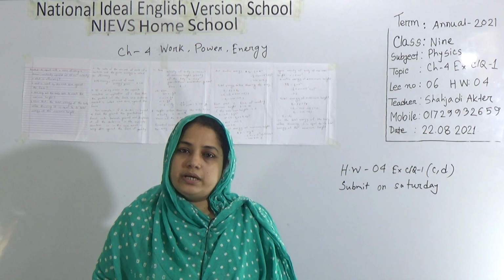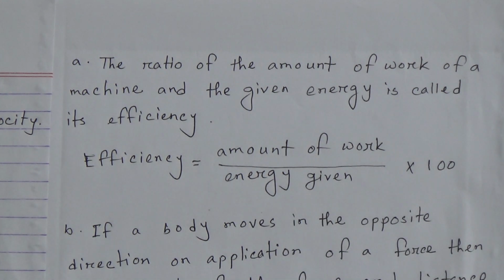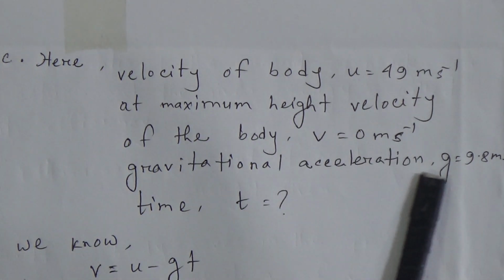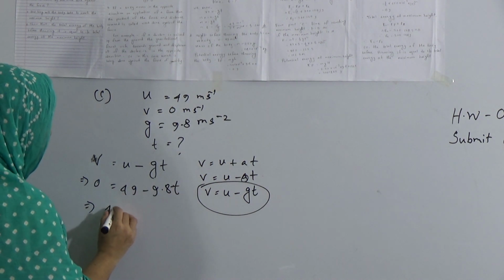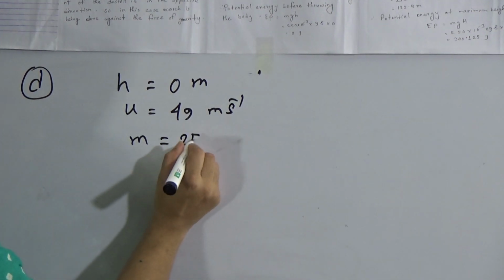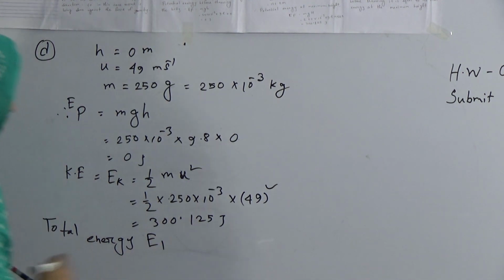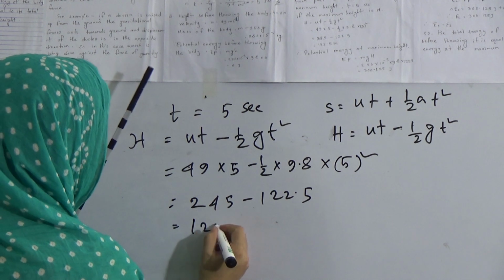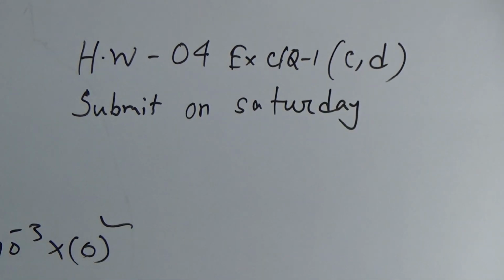Class: Nine, Subject: Physics (Lecture- 06), Topic: Ch-4, Ex, C/Q-1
Annual Term
Class: Nine
Subject: Physics (Lecture- 06)
Topic: Ch-4, Ex, C/Q-1
Teacher: Shahjadi Akter